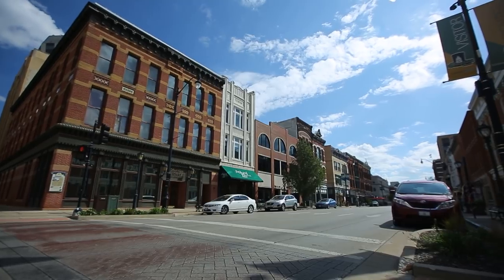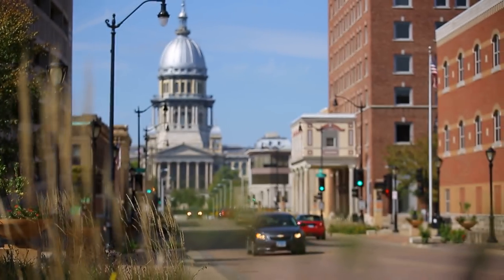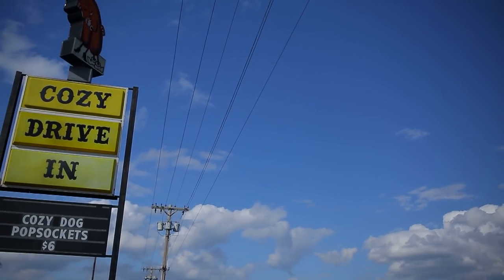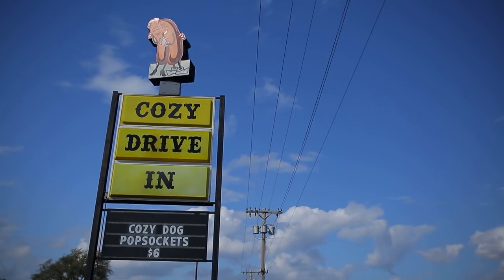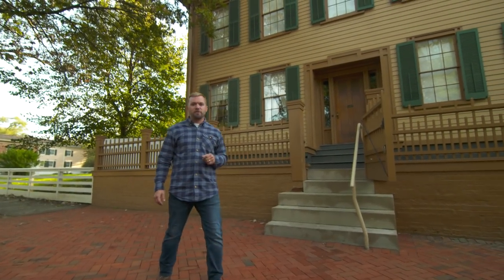Touring Abraham Lincoln’s House | Ask This Old House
Ask This Old House carpenter Nathan Gilbert visits Abraham Lincoln’s house in Springfield, IL.